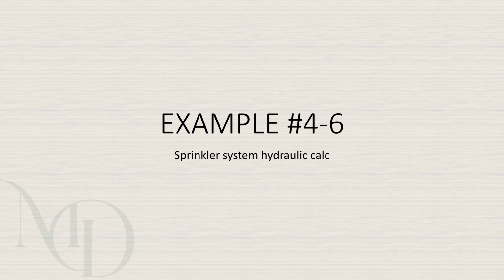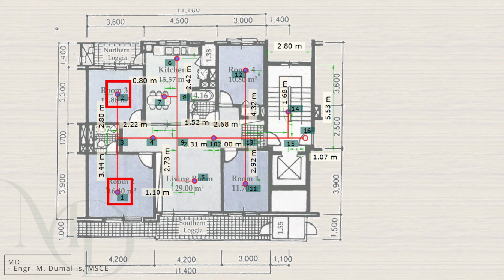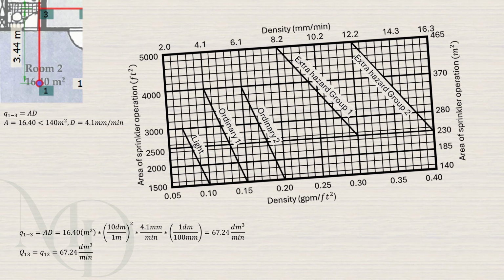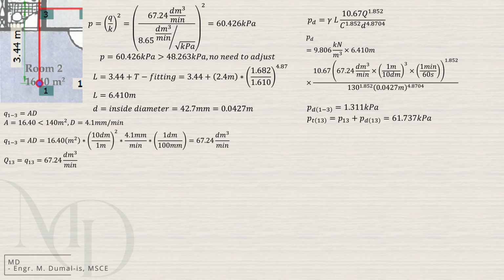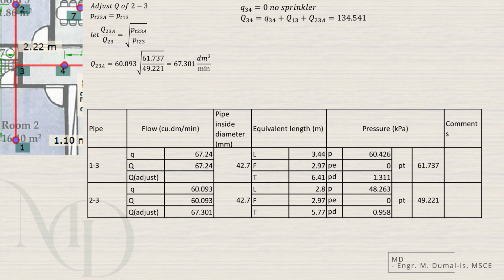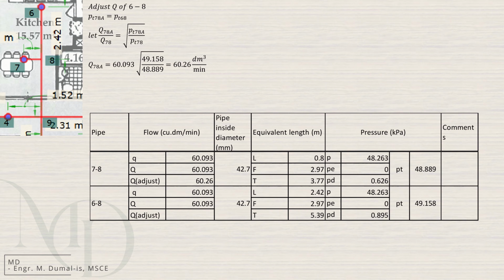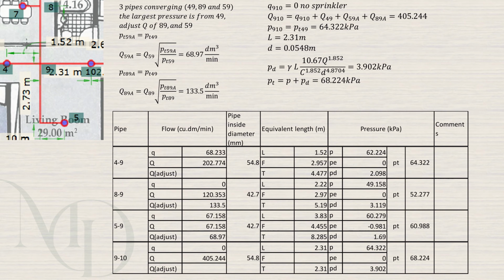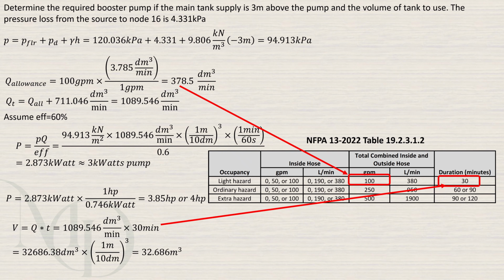Hydraulic Analysis Using NFPA Code and Tables (Part 2) | Step-by-Step Sprinkler Design Examples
In this video, we go through a complete example of fire sprinkler system hydraulic calculations following the provisions of NFPA 13 (2022 Edition).
We’ll identify remote areas, determine discharge and pressure demand for each sprinkler head, compute friction losses, and find the total system demand.

💧 Topics Covered:

Identifying nodes, runs, and fittings

Discharge calculation using the Area-Density method

Pressure demand using the K-factor formula

Friction and fitting losses

Total system pressure and flow demand

Pump and tank sizing based on NFPA standards

This is Example #4 and #5 in our sprinkler system series, ending with a challenge problem in Example #6 for you to solve on your own.

📘 Perfect for:
Civil engineering students, professionals reviewing their course or anyone learning hydraulic analysis of sprinkler systems.

📍 References: NFPA 13 – 2022 Edition